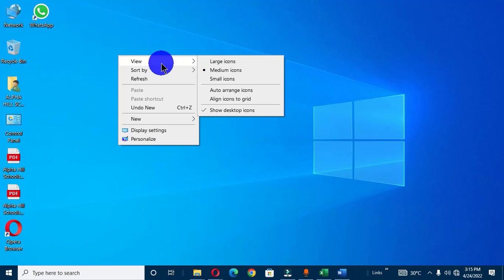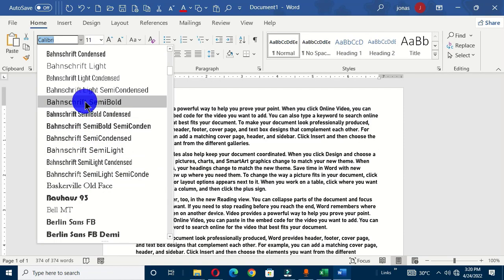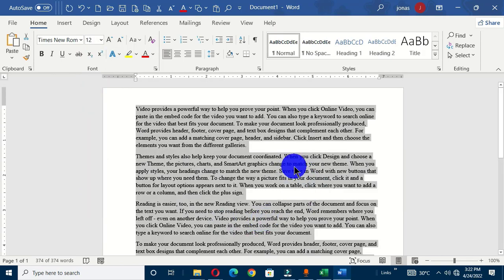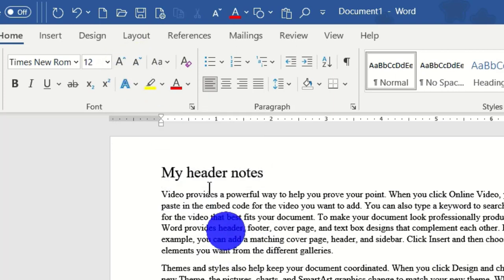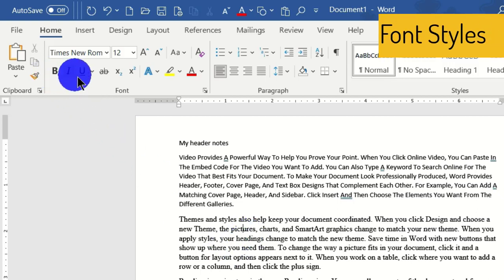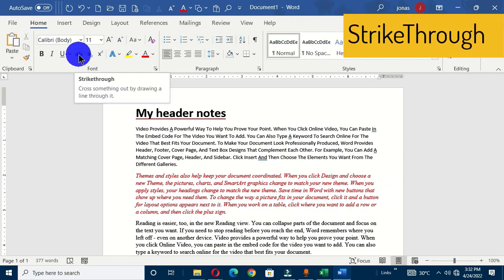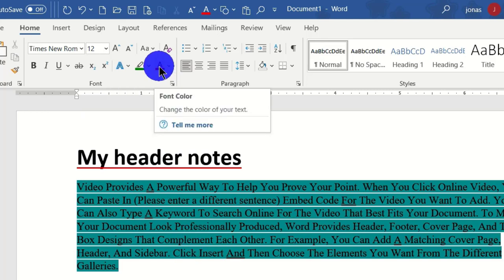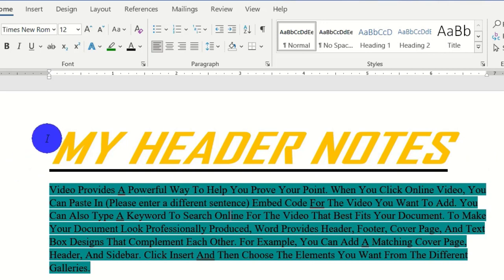How to use the Font Group in Word - Microsoft Word Tutorials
You are welcome to Banahene Design Works. This wonderful channel is about computer techniques, computer design works and training on Microsoft office software. As an ICT teacher and trainer I do have the passion to share my IT ideas with people. This video provides in depth tutorials on how to use the font group and its commands to format our word documents. This great group has a lot of commands which we are going to navigate through and manipulate them. The commands on the font group allows us to format our word document professionally. Below are timestamps to the video.

Timestamps:
00:00 Introduction
00:59 How to identify the font group
01:48 Insert a random text
02:10 The font type command
04:41 The font size command
05:41 Increase and Decrease font size command
07:09 The change case command
09:17 The clear all formatting command
10:38 The font styles command
13:03 The strikethrough command
14:58 Subscript and Superscript command
 17:07 Text effects and Typography command
18:56 Text highlight colour command
20:20 The font colour command
21:17 The font group dialog box
23:18 Video conclusion